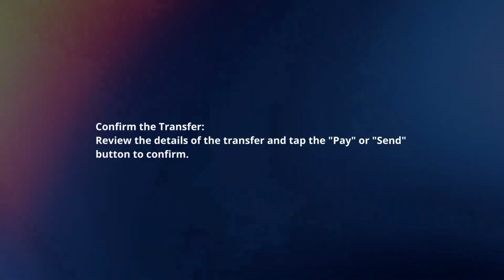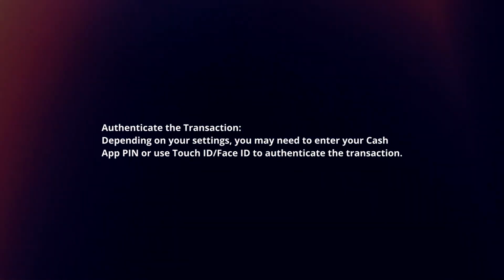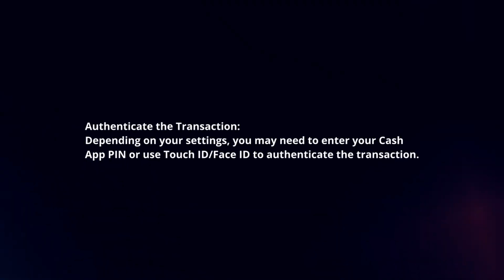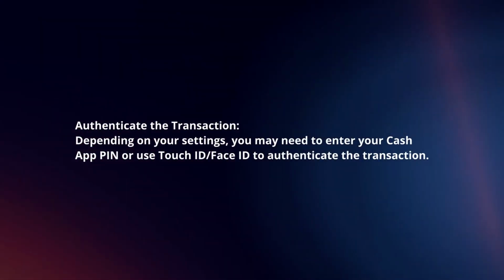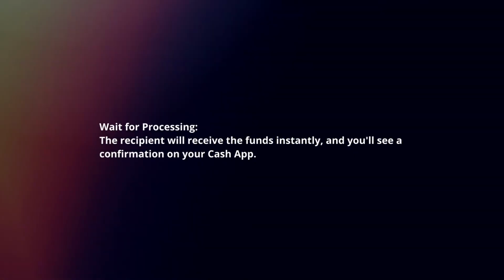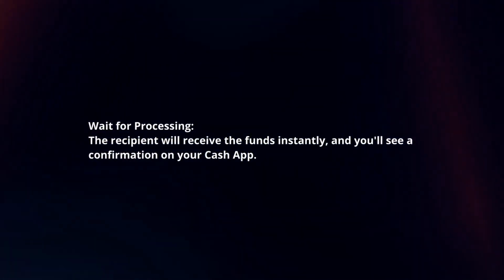How To Transfer Money To Cash App From Debit Card?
In this video I will explain How You Can Transfer Money To Cash App From Debit Card.